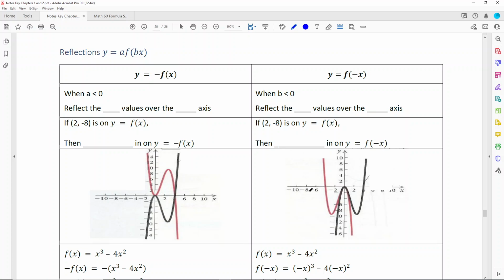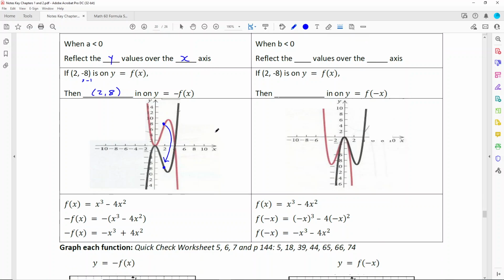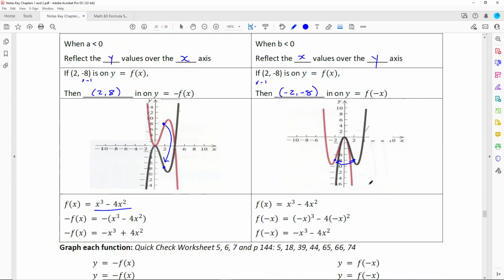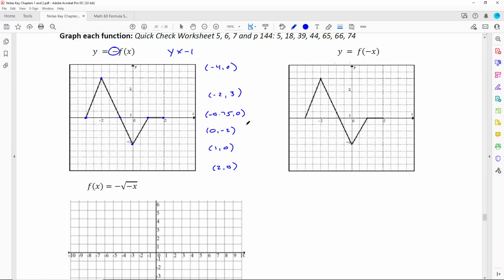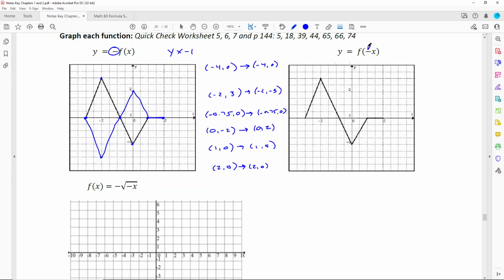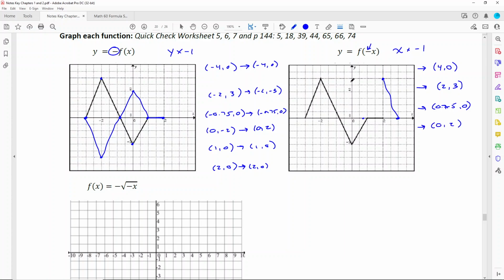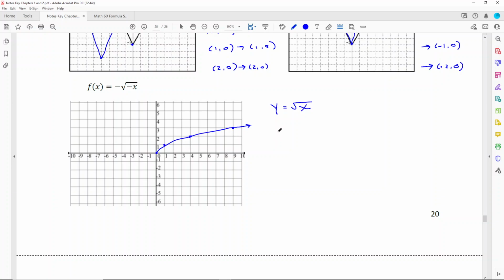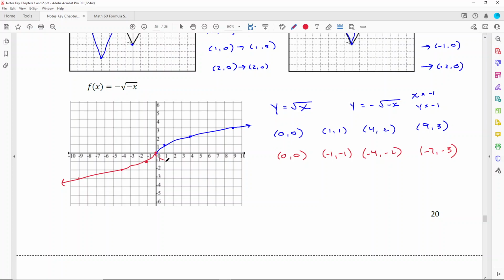2.5 Part III Reflections